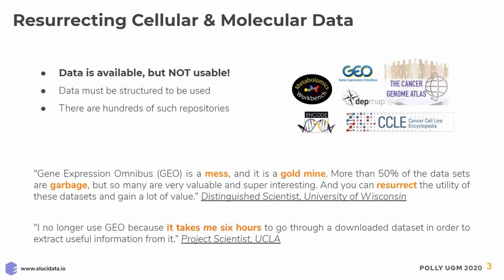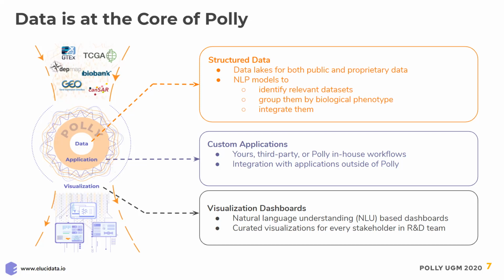Polly UGM | Elucidata and Polly: Helping You Resurrect Your Data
While scientific data may be readily available, oftentimes it is not usable. Elucidata leverages the power of Polly, its SaaS enabled scientific data management and analysis platform, to empower scientists to generate key insights from public or proprietary data. Elucidata ensures superior customer experience improving speed and quality of research results. Come take a quick tour of Elucidata offerings, and see how they add value to your bioinformatics enterprise.